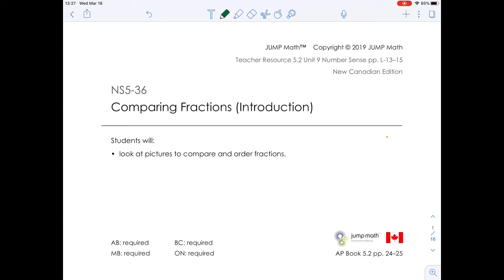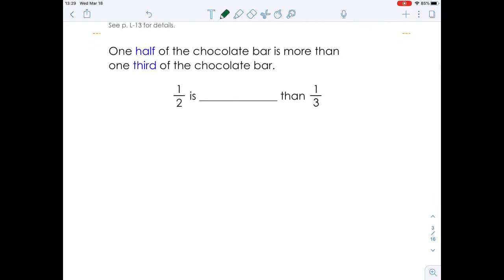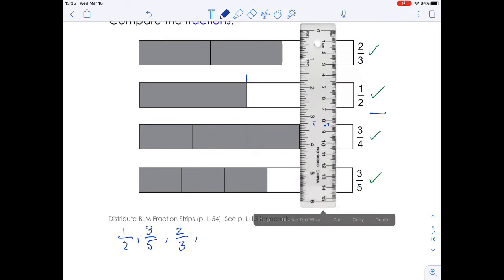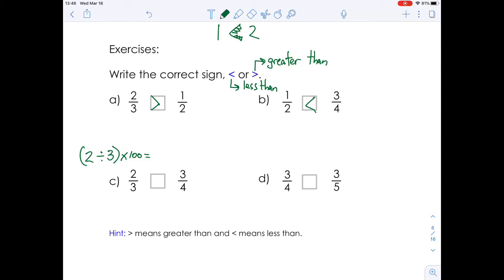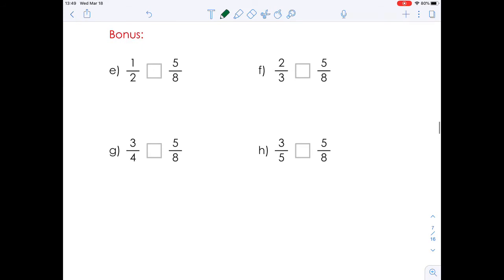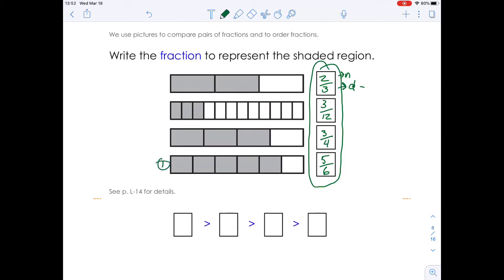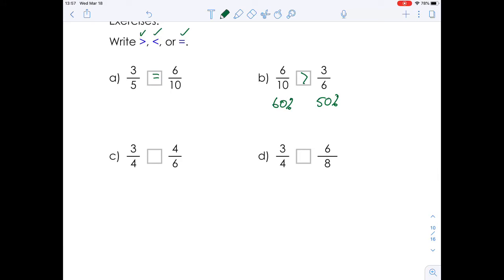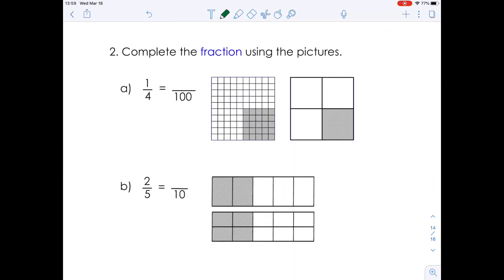NS5-36 Comparing Fractions